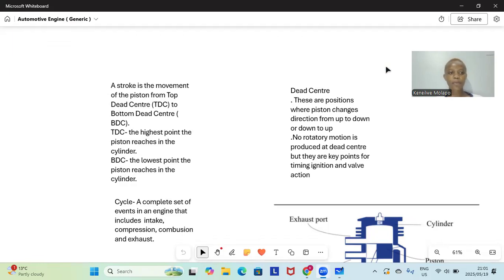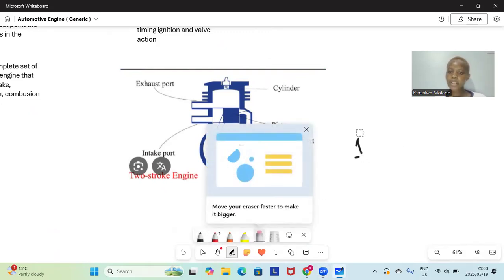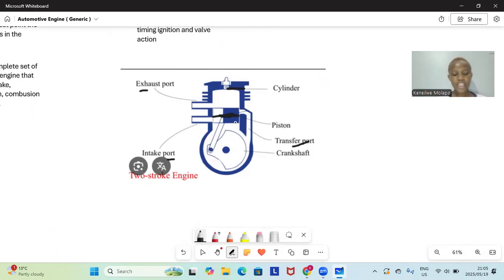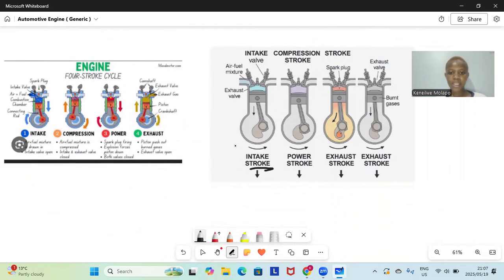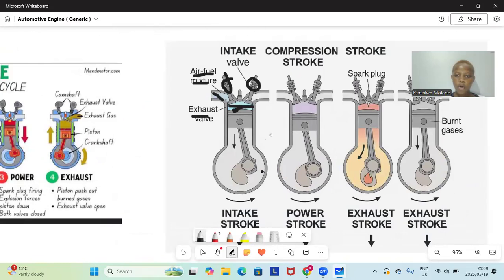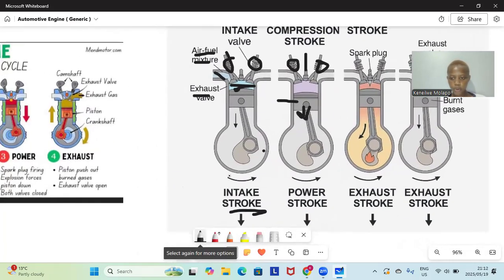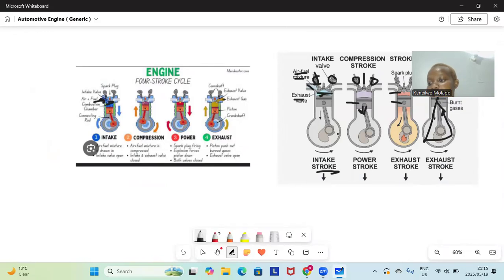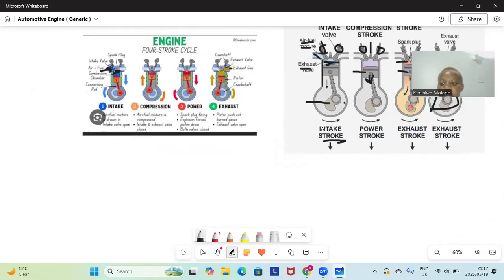Mechanical Technology Grade 10 Automotive (Engines (Generic))